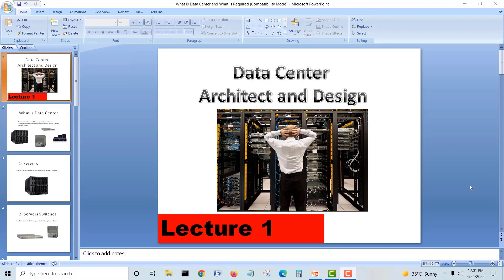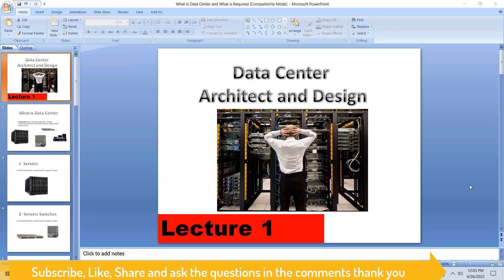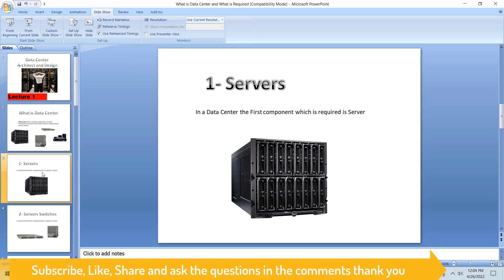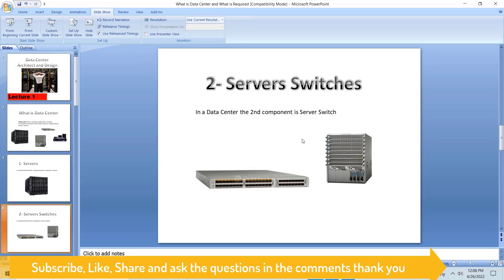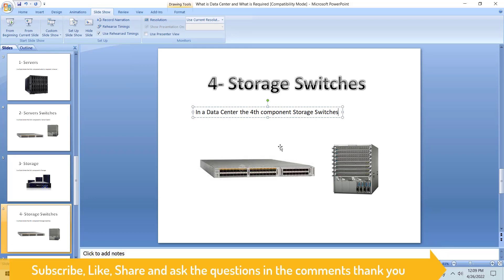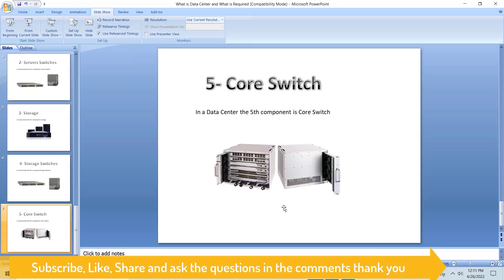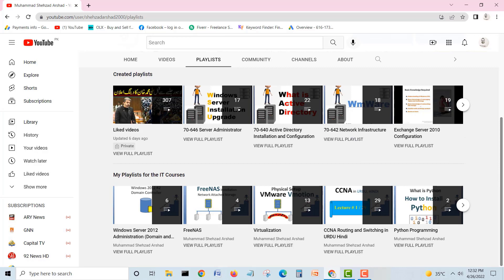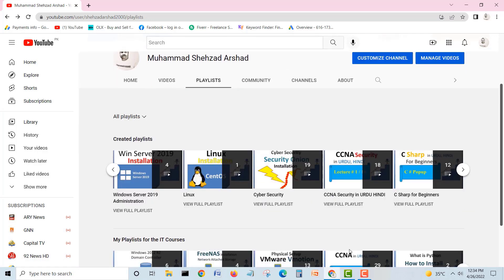Data Center Design and Architect Lec 1 What is Data Center | information system | IT | Online IT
Welcome to my channel in this video we will learn about DATA Center what is datacenter and how to design a datacenter, this video is about Datacenter Configuration and installation , this video also covers Datacenter Security . you will learn Datacenter Cyber Security points and implementations . This video is in English language   .

What is Datacenter
How to Design datacenter
Datacenter Security implementation
Cyber Security to Datacenter
How to make Datacenter
Datacenter Training course
Full about Datacenter

Agenda:
Types of Data Centers
Data Center Main Components
Data Center systems and solutions
Data Center Standards
Data Center Tier Levels
Interesting Aspects of DC Design